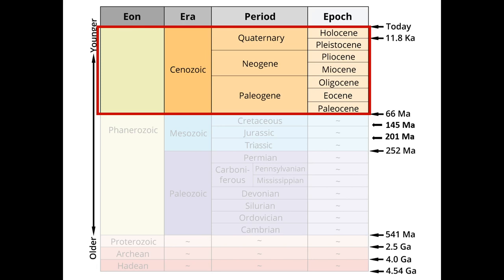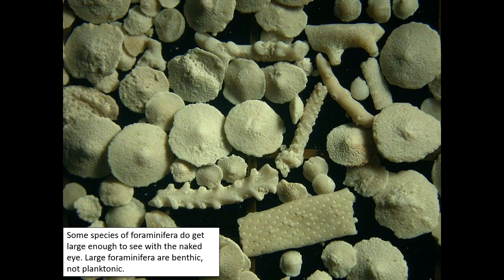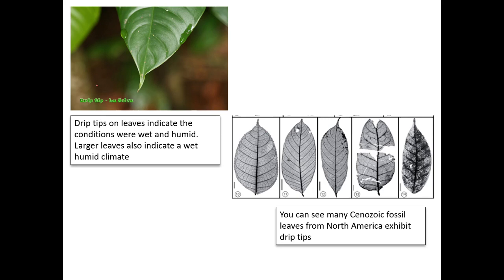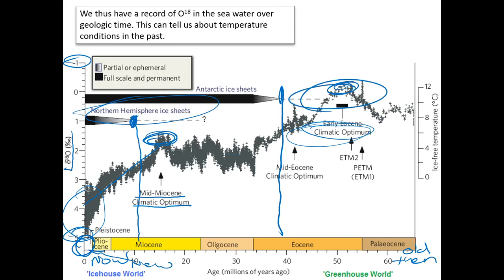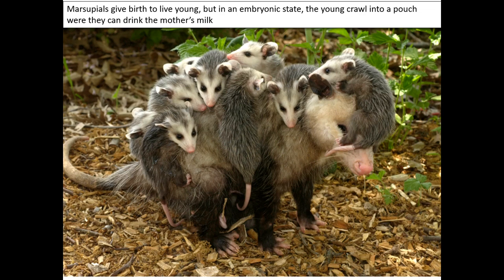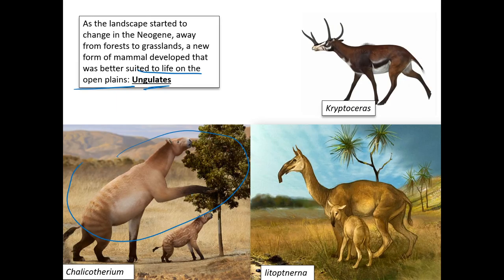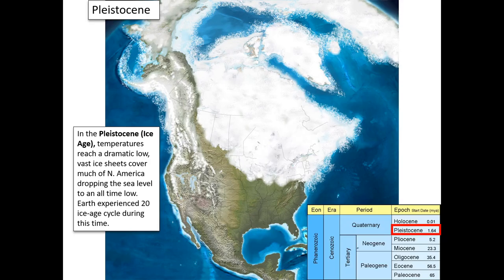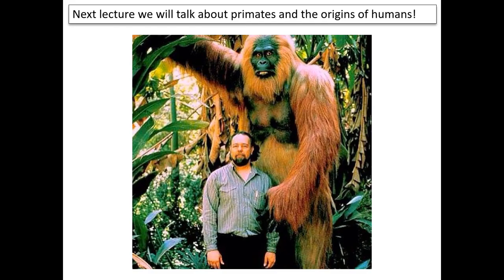Lecture 24 Cenozoic Life (HG)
This is Dr. Hurt's lecture for Historical Geology on Cenozoic Life. Enjoy!